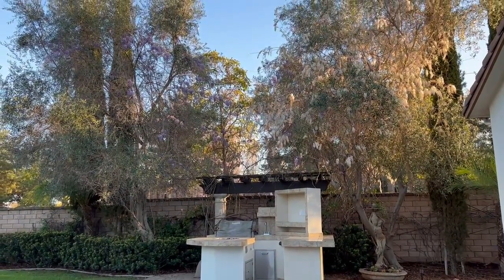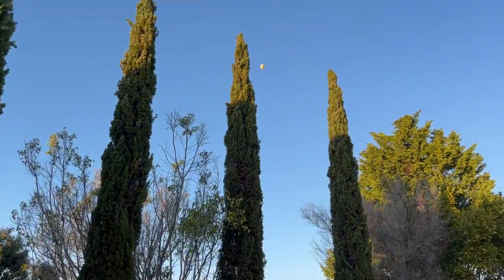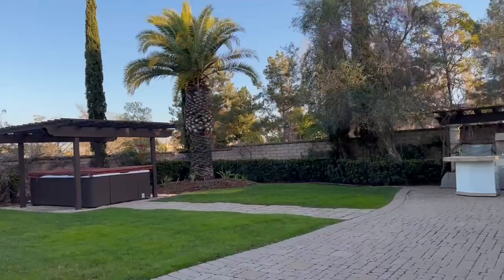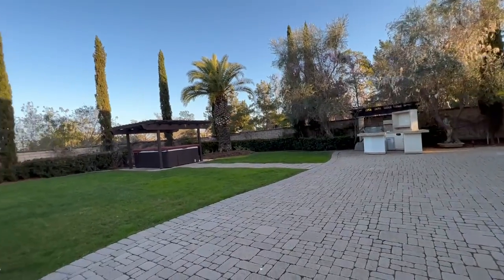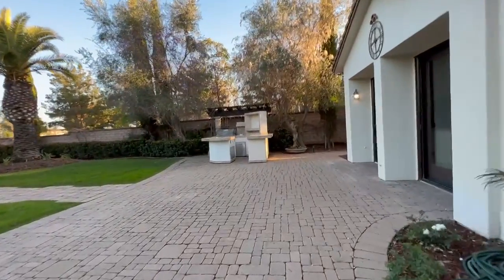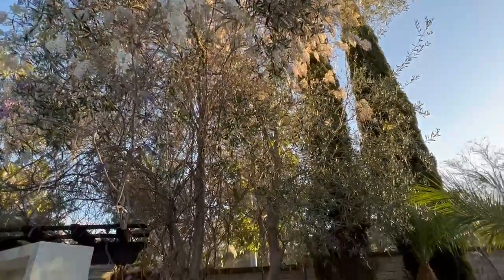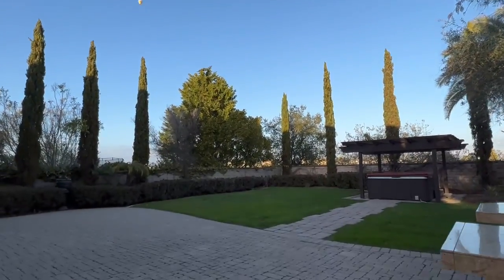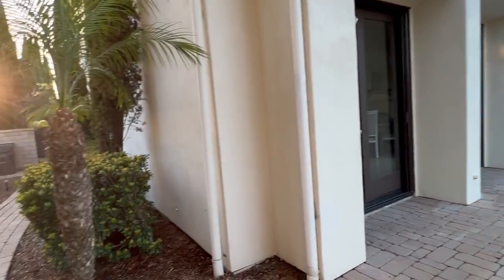Beautiful Backyard at Open House at Santa Barbara, Carmel Valley, San Diego